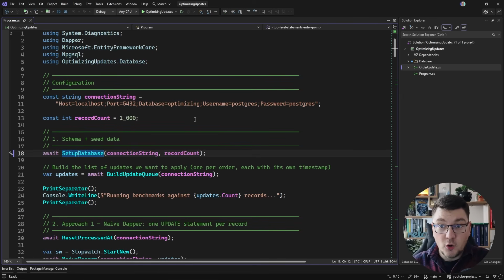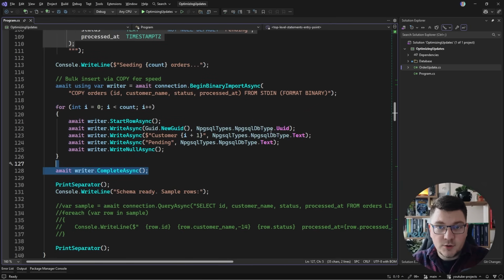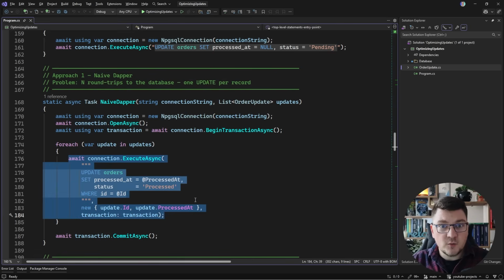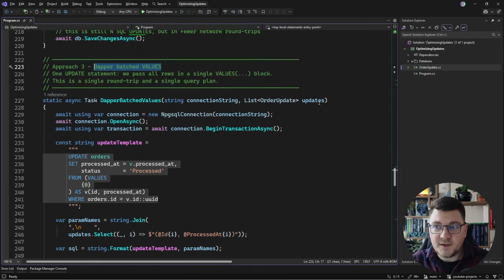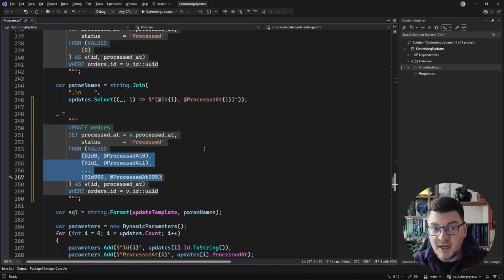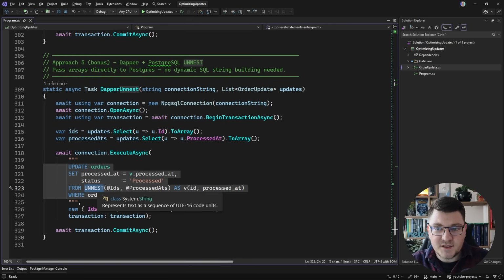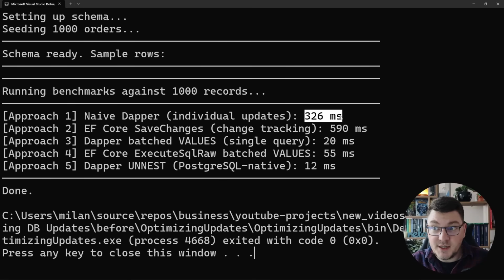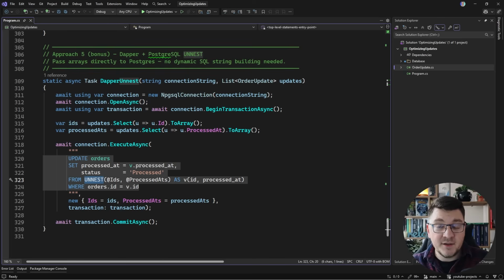How I Cut Database Update Time from Seconds to Milliseconds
In this video, I test 5 different ways to optimize database updates in .NET.

We usually spend a lot of time thinking about query performance. But update performance matters too, especially when you need to modify hundreds or thousands of rows. In this video, I walk through a progression from a naive approach to much faster options using EF Core, Dapper, raw SQL, and Postgres unnest.

You’ll see:
- Why row-by-row updates are slow
- How EF Core batching helps
- Why loading entities into memory adds overhead
- How a single batched SQL update improves performance
- How Postgres unnest can push things even further

I also compare the performance of each approach with simple benchmarks. For 1,000 records, the unnest approach finished in 12ms. For 10,000 records, it finished in 40ms and came out on top again.

If you work with EF Core, Dapper, Postgres, or high-throughput .NET applications, this video will give you a few practical ideas you can apply right away.

Let me know which approach you’d use in a real project.

Chapters